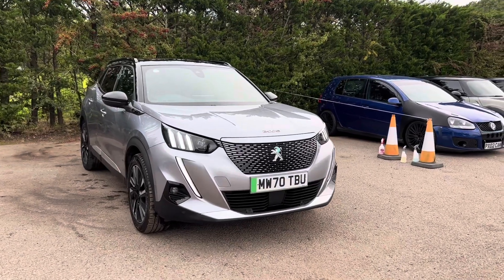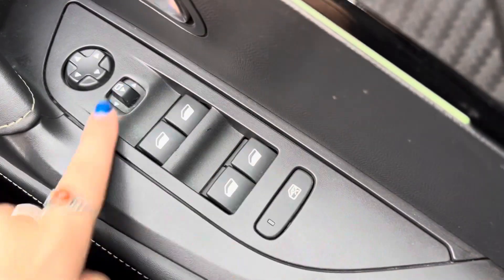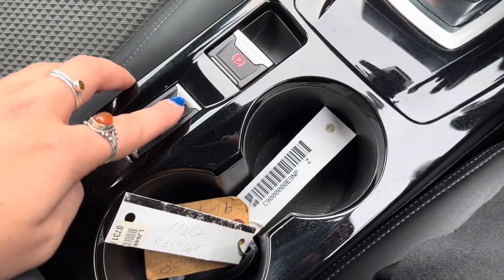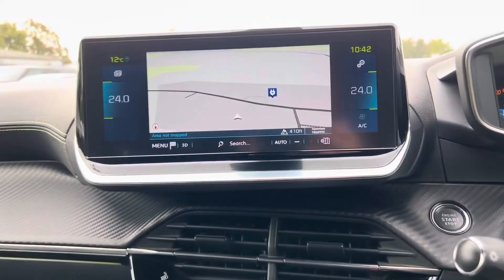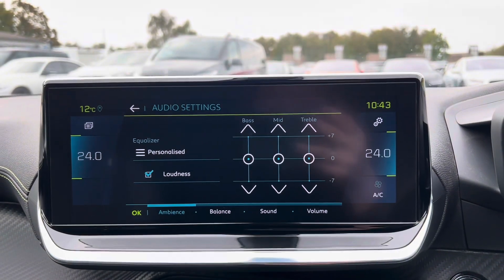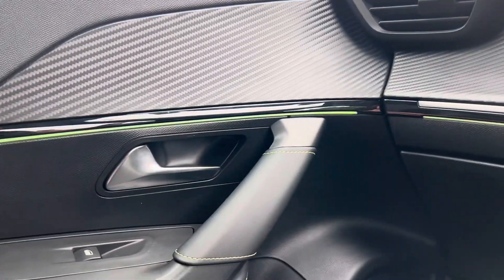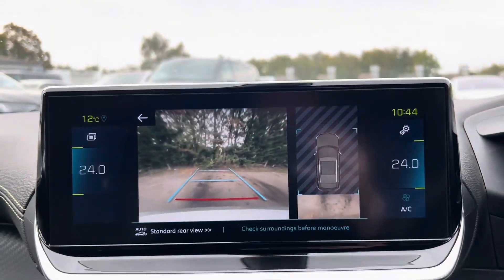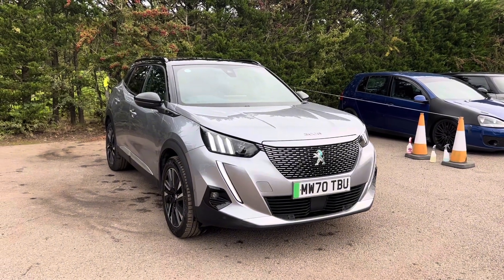PEUGEOT 2008 GT LINE 5d 135 BHP